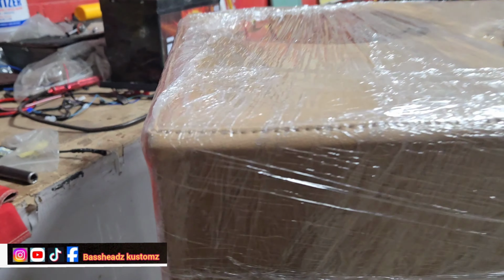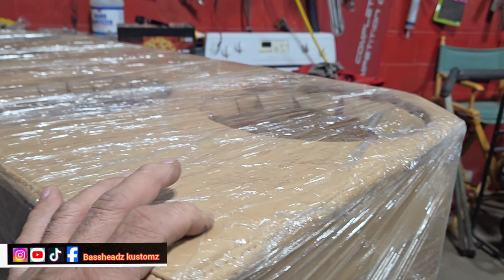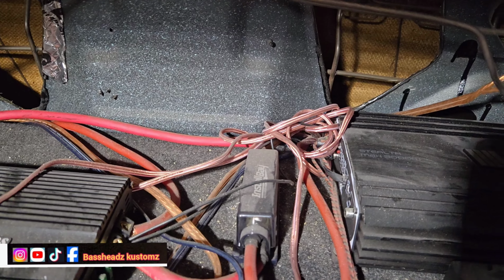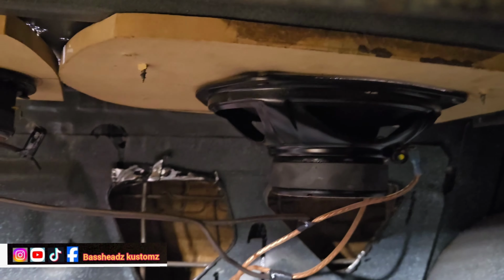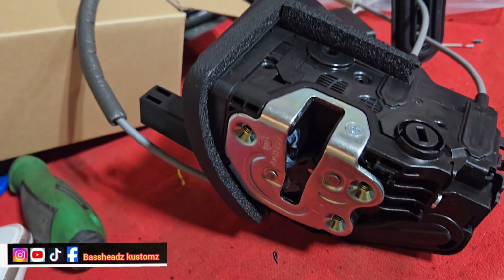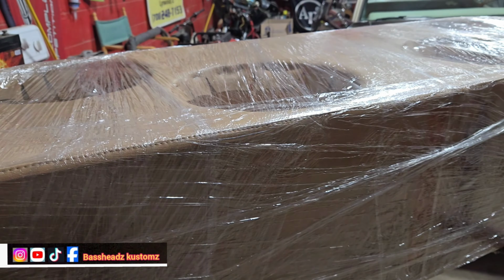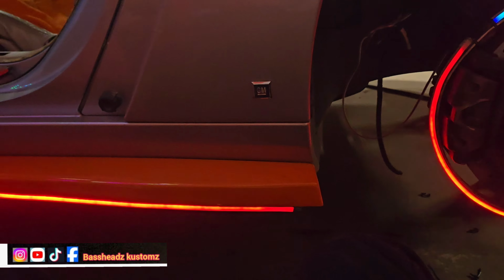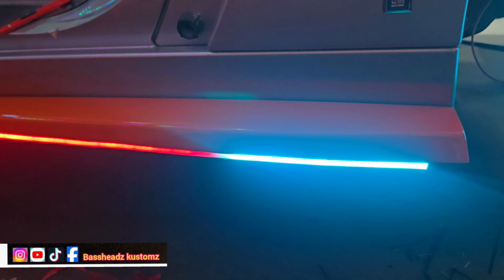2008 CORVETTE C6 LIGHT SHOW & 2011 GRAND SPORT FULL CARBON UPGRADES.